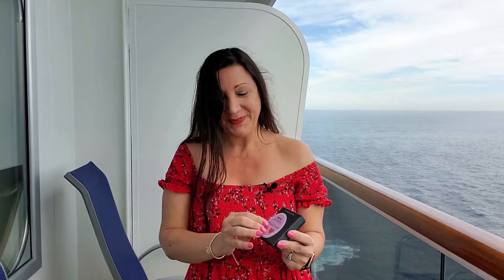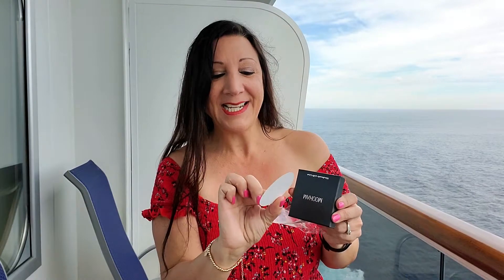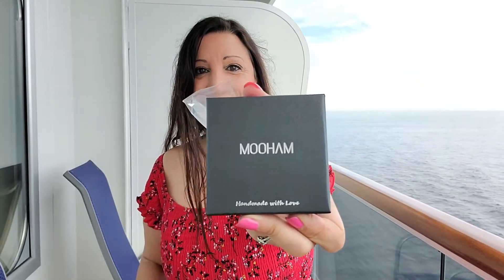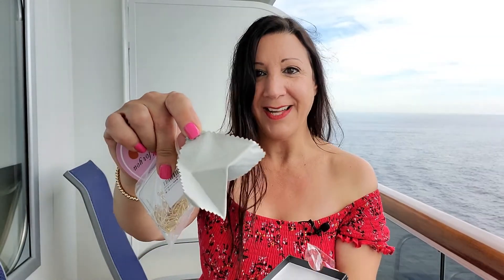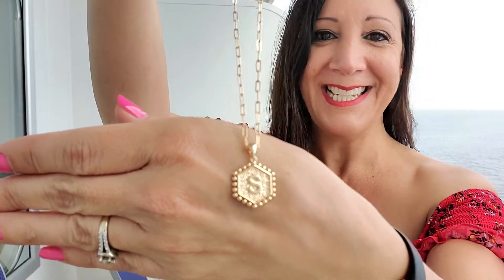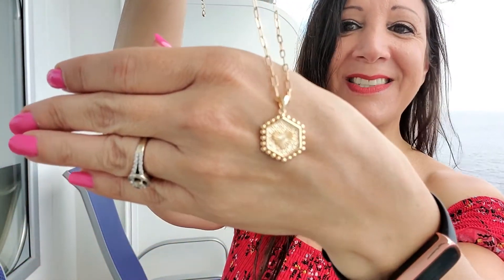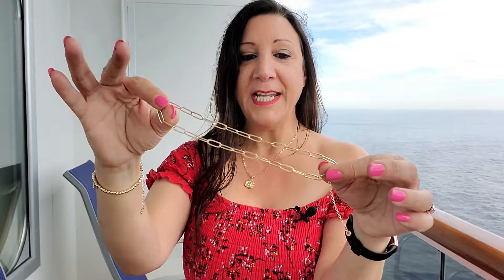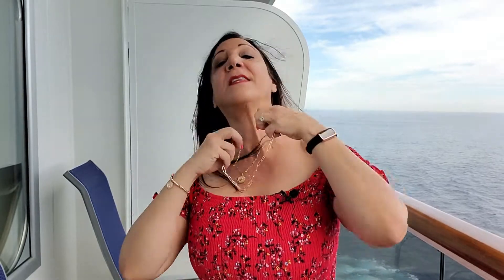Gold Plated Layering Necklaces with Initial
Gold Plated Layering Necklaces with Initial this is so adorable and cute. They are 14k gold plated brass and they are great to wear together or separately!  Would make a perfect gift too! Perfect gifts for friends birthday, or gifts for wife, of gifts for women in your life. I definitely recommend this initial necklace amazon purchase.

🟡 If you are interested in purchasing this Gold Plated Layering Necklaces with Initial on Amazon here is the

🌟 We also have an Amazon store where you can find our recommended products.